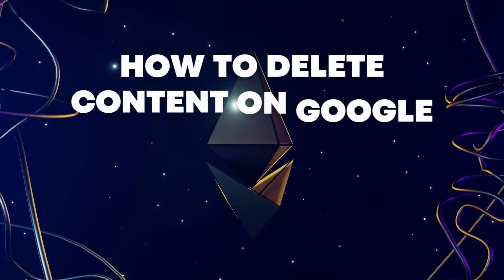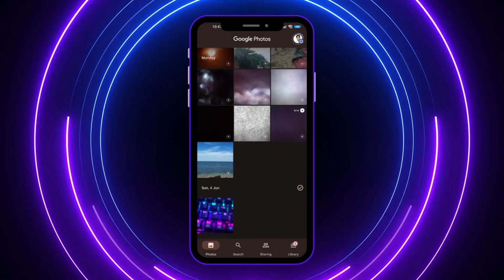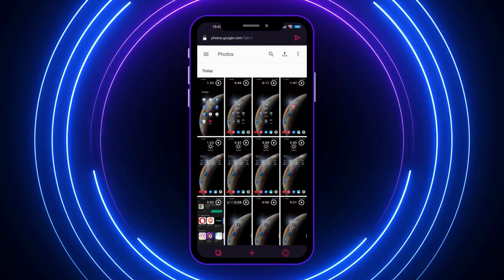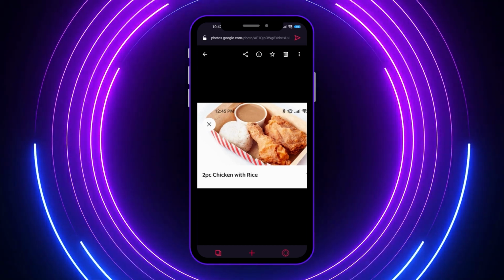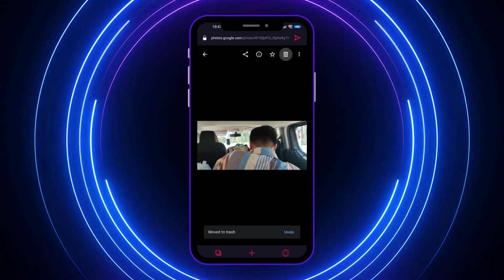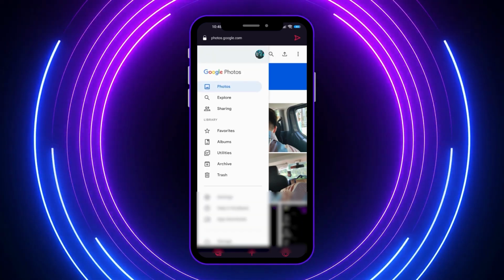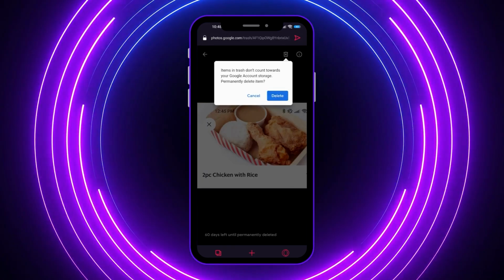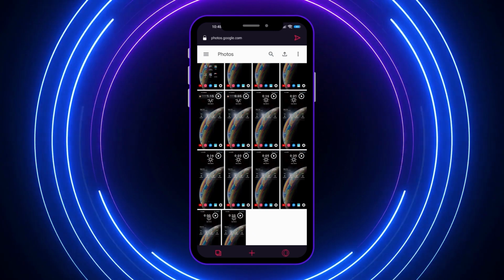How To Delete Content On Google Photos But Still Keep It On Your Device 2023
Want to know How To Delete Content On Google Photos But Still Keep It On Your Device 2023? This video is for you! Learn How To Delete Content On Google Photos But Still Keep It On Your Device 2023. Follow the step-by-step tutorial and know How To Delete Content On Google Photos But Still Keep It On Your Device 2023 hassle-free. Let's get started!